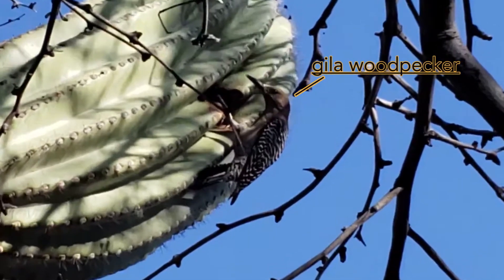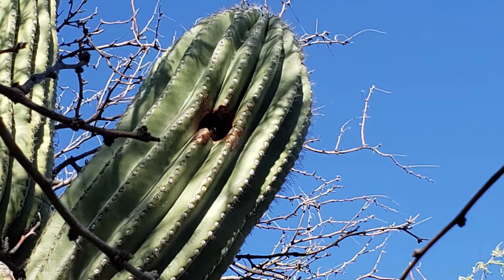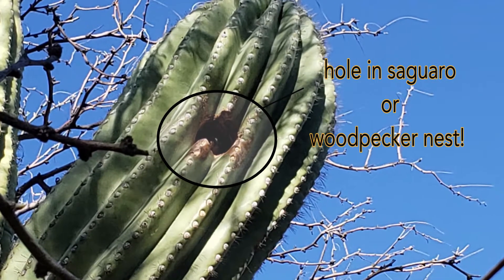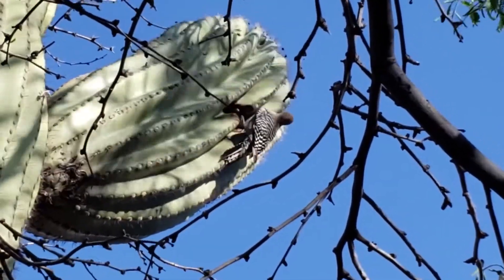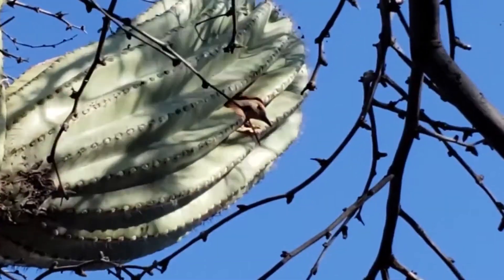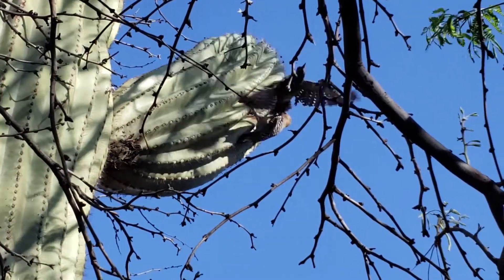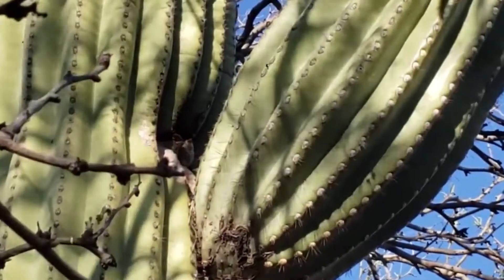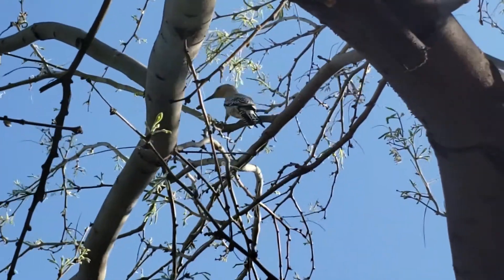Gila Woodpecker | Herb's Backyard Birding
Presenting our new video series great for 3rd grade and up: Herb's Backyard Birding with your host, and Cooper Center Educator, Herb!   Camp Cooper Online, our free 10 week environmental education program that arrives weekly in your email inbox, features a segment on back yard birding.